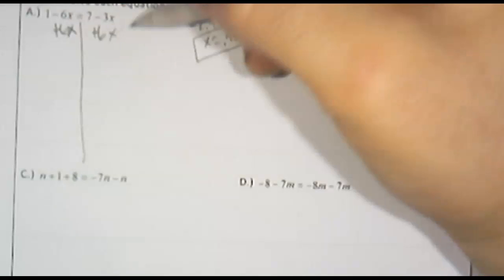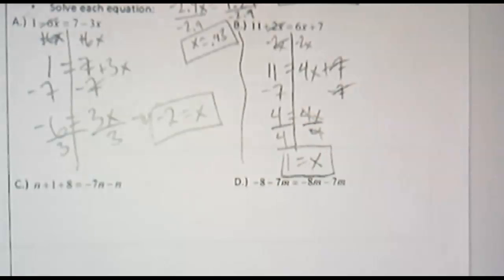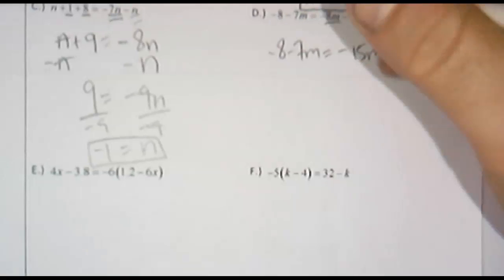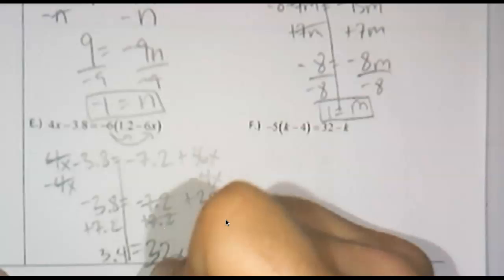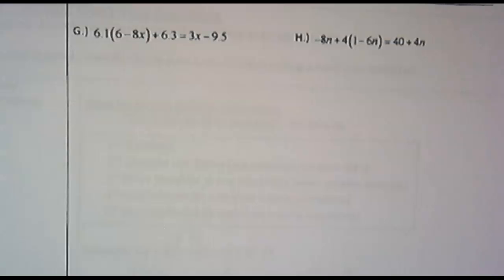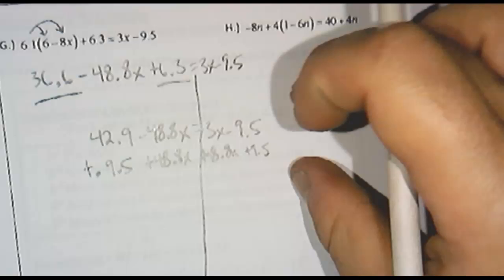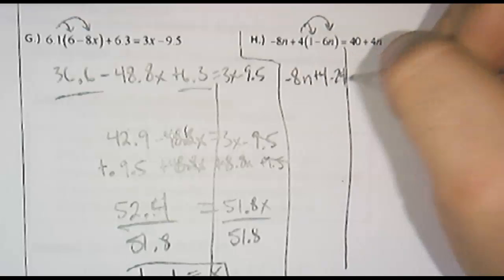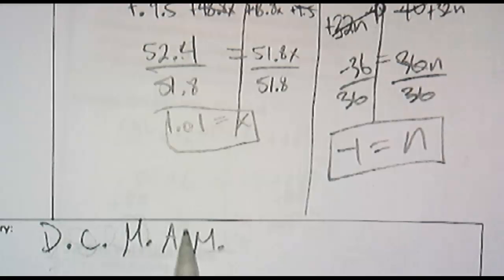Multi-Step Equations Math 1 (1.4) pt2